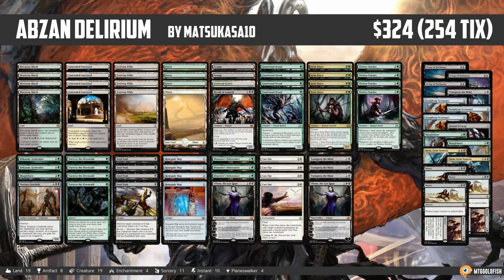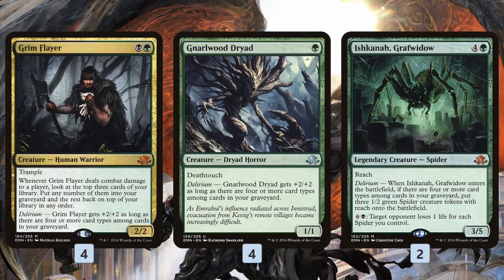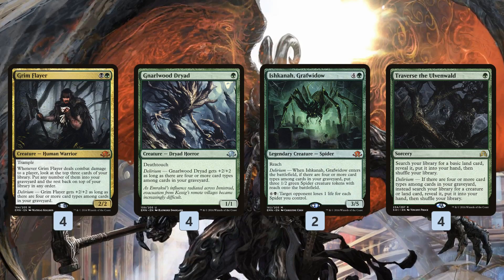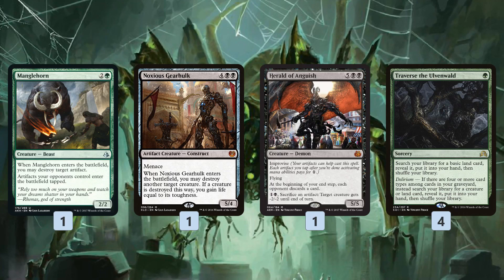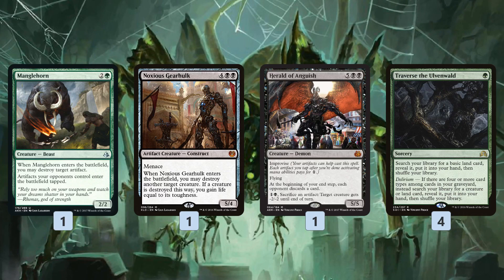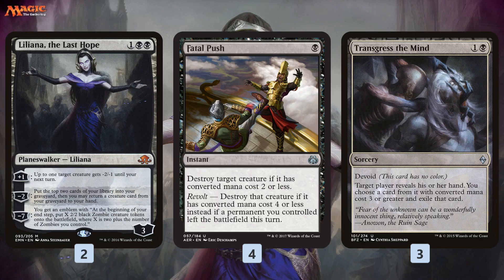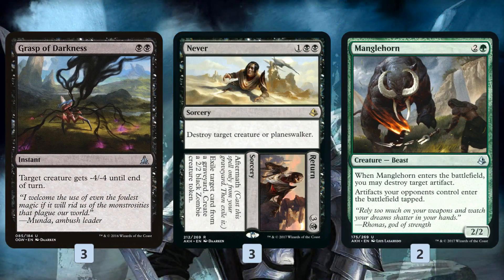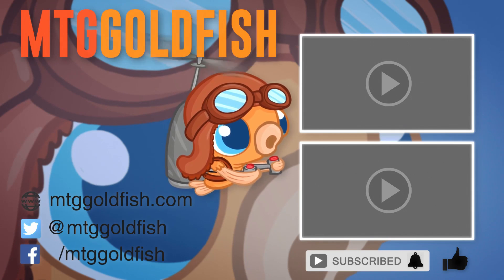Instant Deck Tech: Abzan Delirium (Standard)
Delirium decks have been a part of Standard ever since Eldritch Moon released, but the newest build is not only splashing white, but leaves more traditional graveyard fillers (and delirium enablers) like Vessel of Nascensy and Grapple with the Past on the sidelines in favor of cycling it's way to delirium!